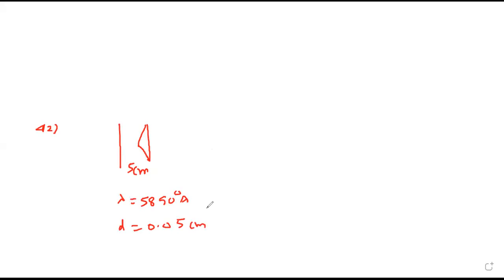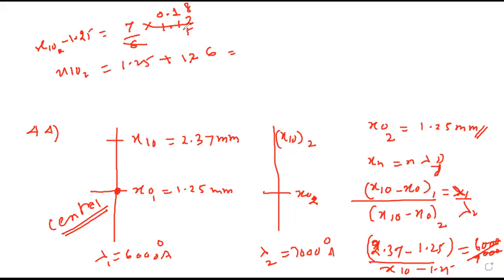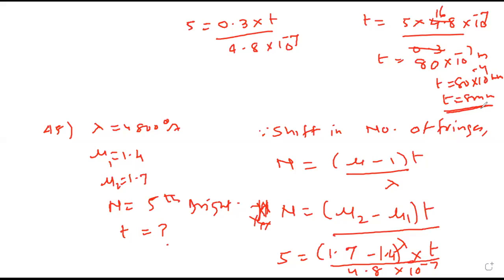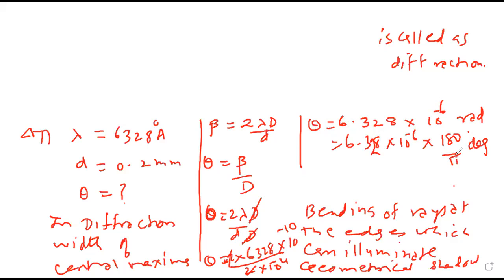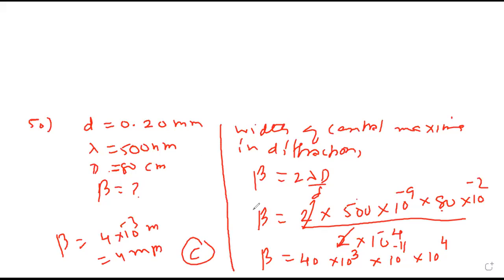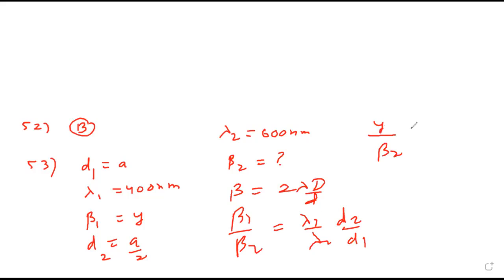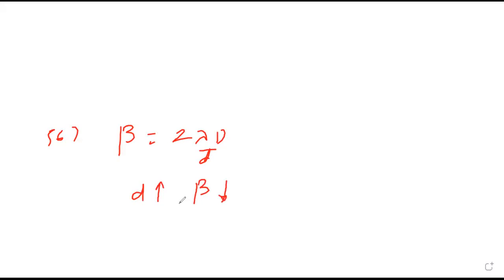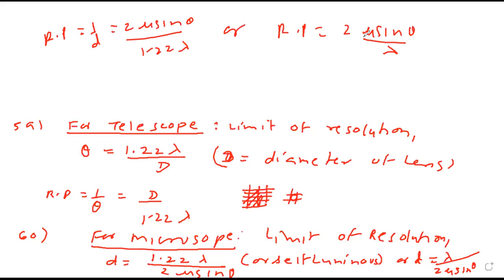WAVE OPTICS R(18/2/2021)